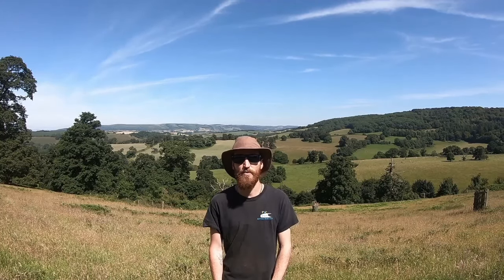Welcome to Exmoor National Park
Welcome to Exmoor national park - FSC Nettlecombe court is nestled on the edge of Exmoor and a lot of the site we use fall in the park so come have a listen to our tutor Pete tell you a bit about it.